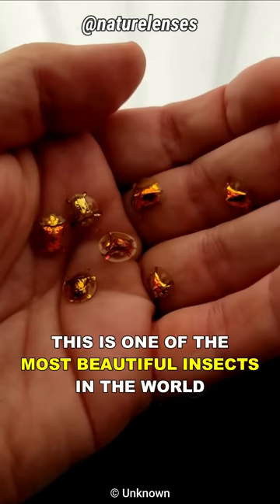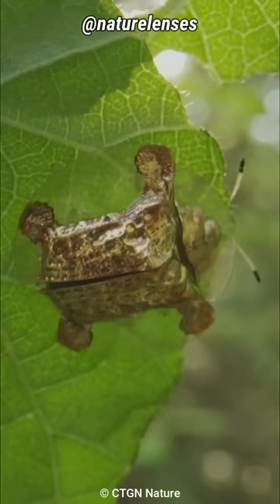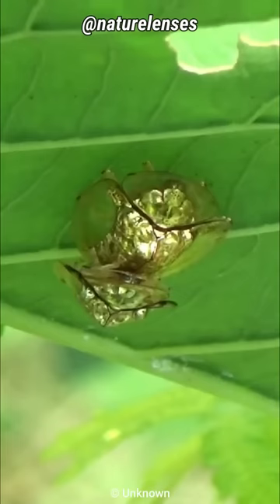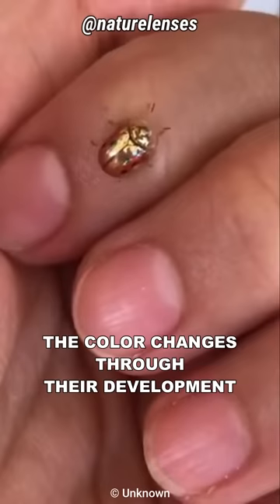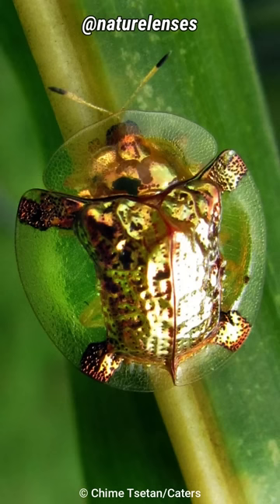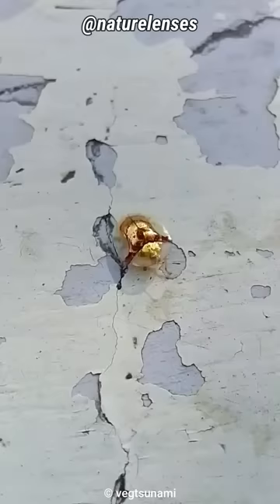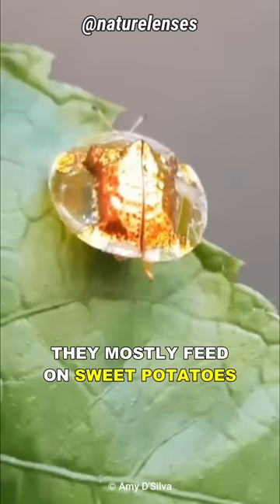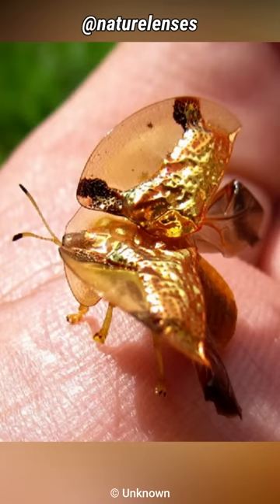Golden Tortoise Beetle | The Beautiful Gold Bug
Golden tortoise beetle, is one of the most beautiful insects in the world.